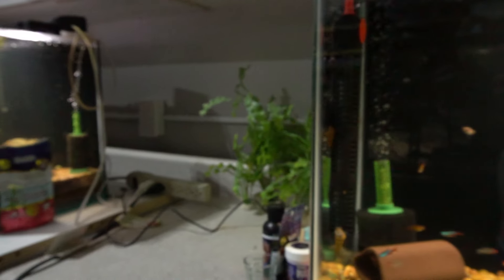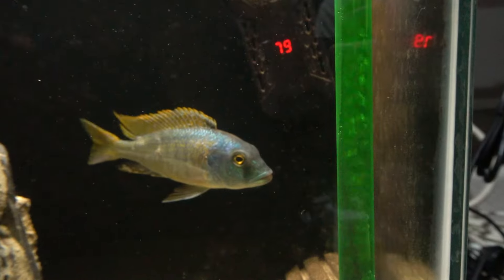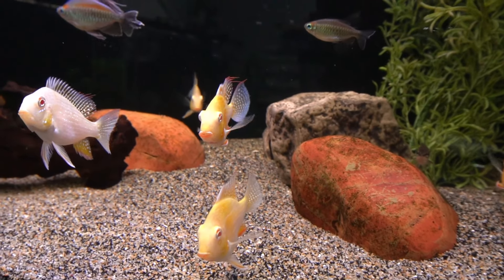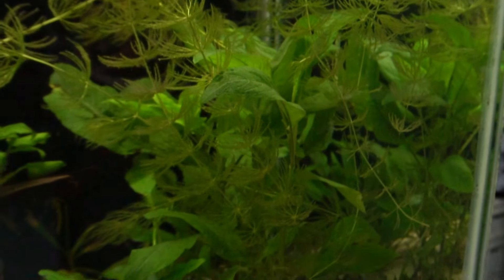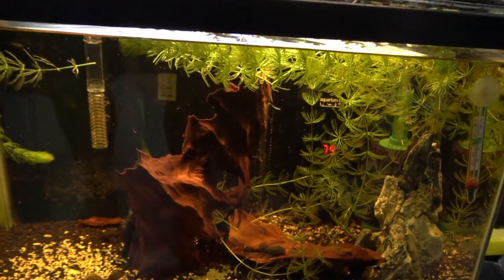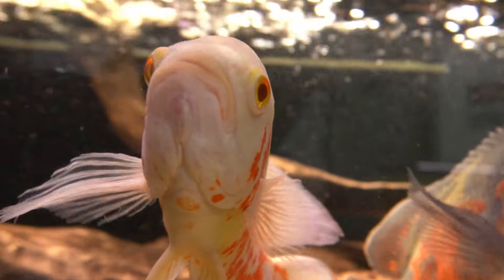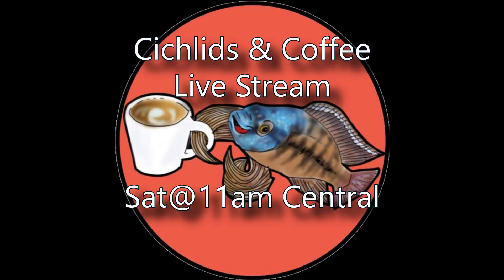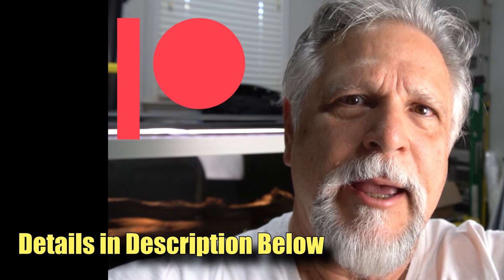AN EVERY FISH & EVERY TANK [FULL FISH ROOM LAP] UPDATE!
Things are changing in every corner of my fish room. Here is a full update. Every tank & every fish, a full *LAP of the FISH ROOM!* Including a look at the recent additions, African Cichlids and community fish, and update on the albino acaras that are exploding with color, making room for a new tank and those dozens of pleco fry!

Copyright protected music used with permission:
_A Figure of Speech_ performed by *Nocturnal Spirits*

*YOU ROCK!*